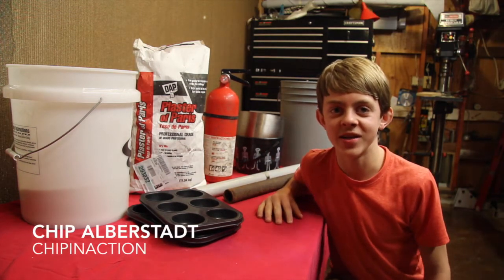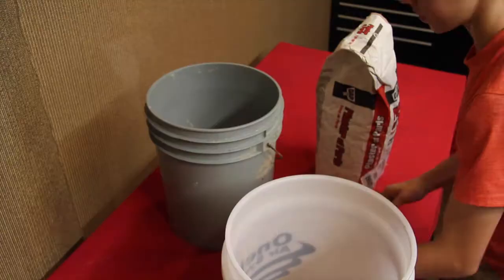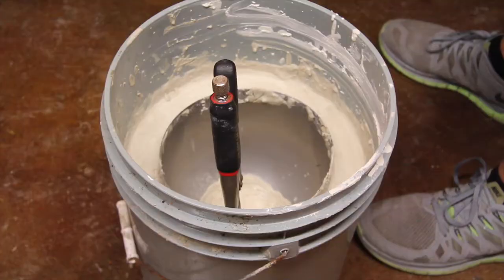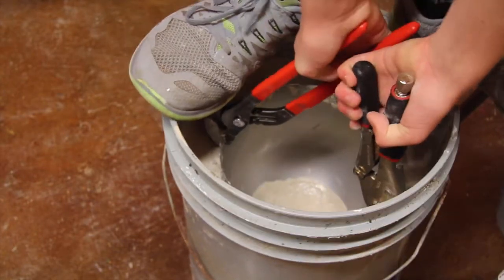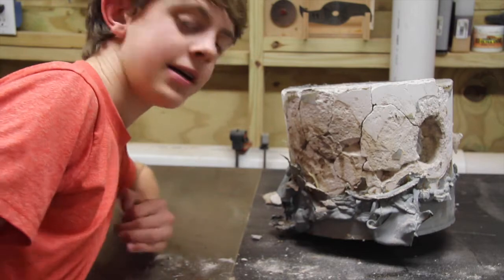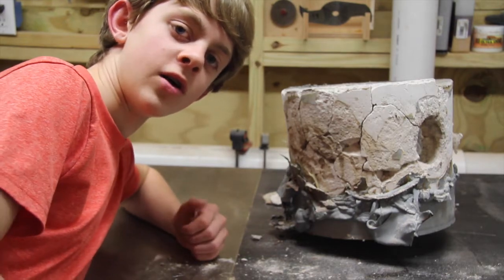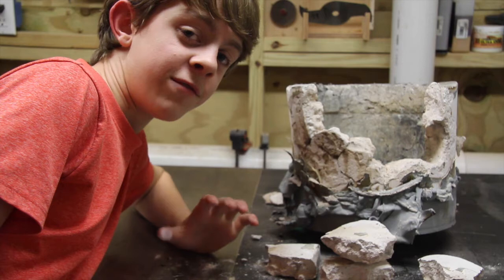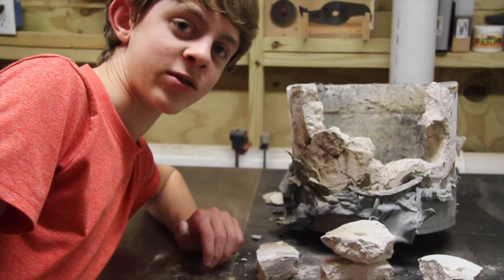Aluminum Kiln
In this video I make a kiln that can melt metal!

The kiln is made with 24 cups of sand, 24 cups of plaster of paris, and 17 cups of water. If you want to make a kiln of a different size just scale it up or down proportionally.

Keep in mind to use a steel bucket as the outside and use a semi-thick steel crucible, or graphite, if you have one.

Thanks to Grant Thompson - "The King of Random" for the idea

WARNING:
This kiln can easily get over 1000°F and is very dangerous. If you attempt this project, make sure to wear all the correct safety equipment. These high temperatures can cause third degree burns that can be debilitating.